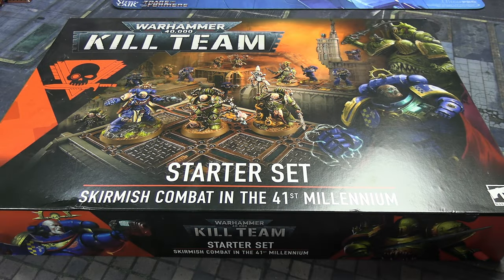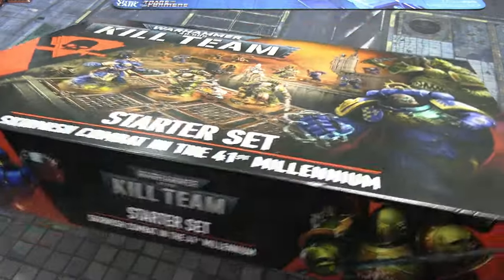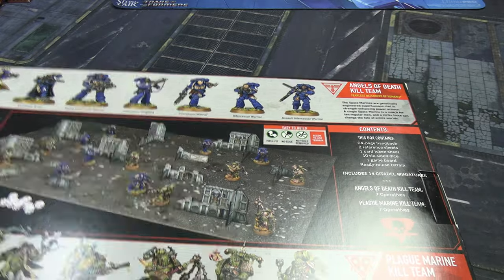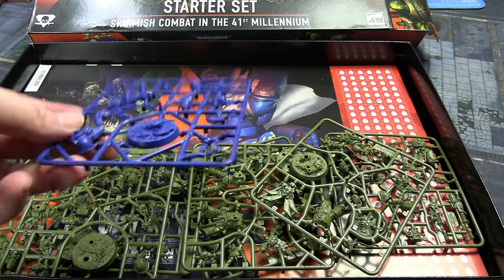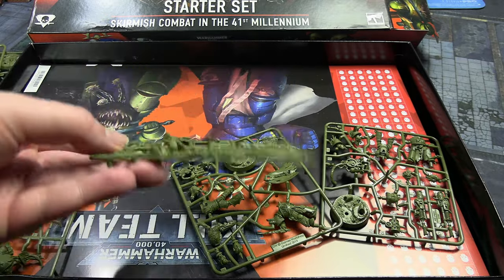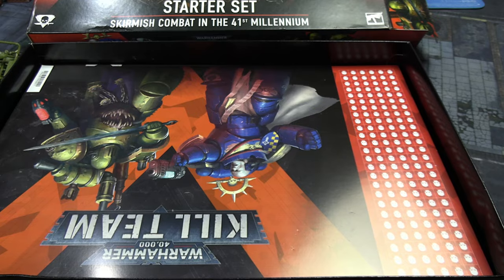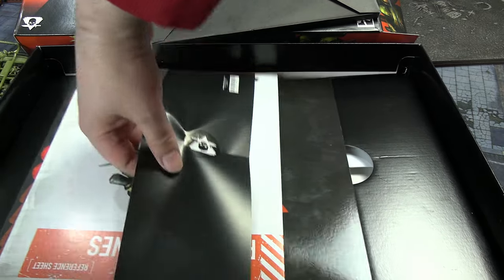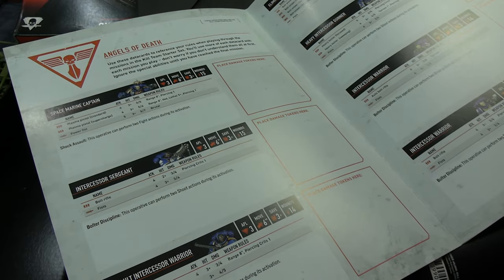Unboxing Kill Team Starter Set 2024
Not to be confused with Hivestorm, this is a more basic starter set with two previously only available in Hero blind boxes model sets.